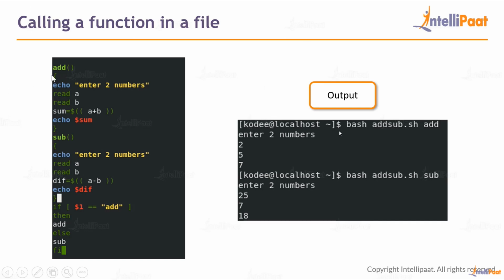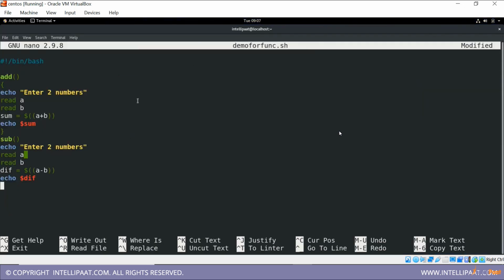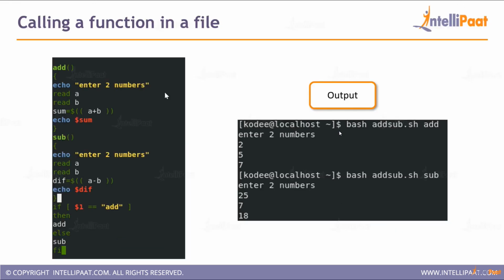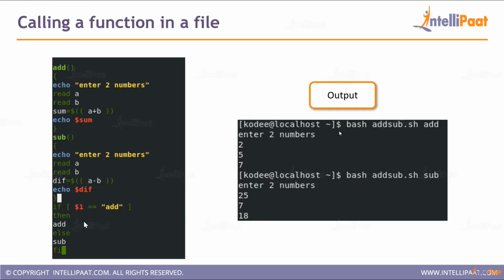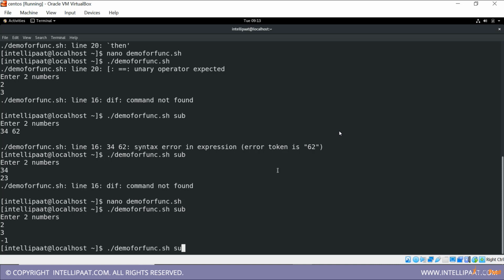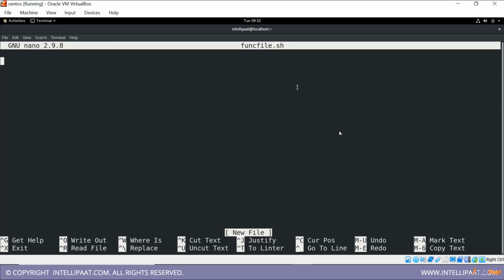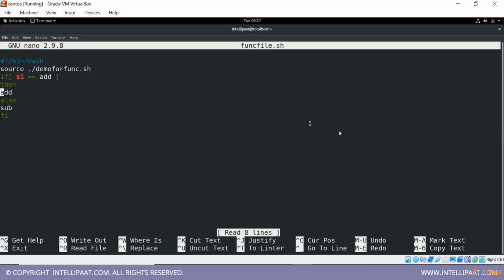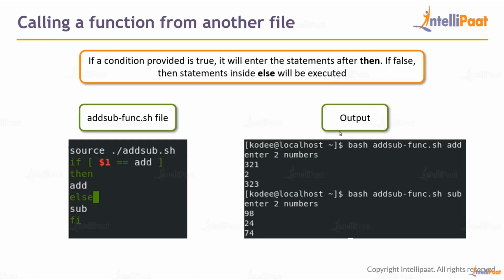LM5Part2 Lecture 2 – Calling Functions From Another File